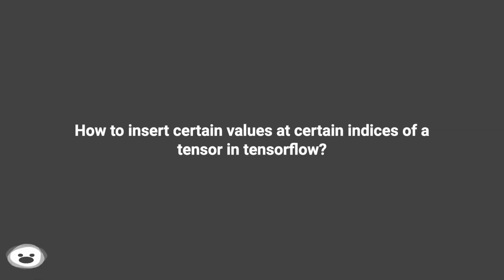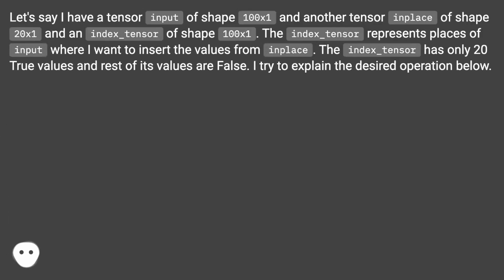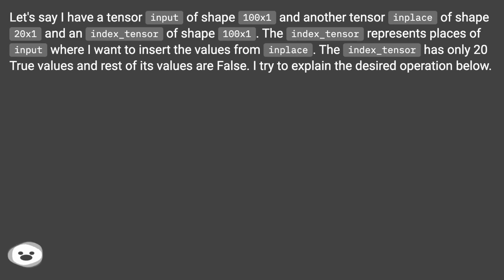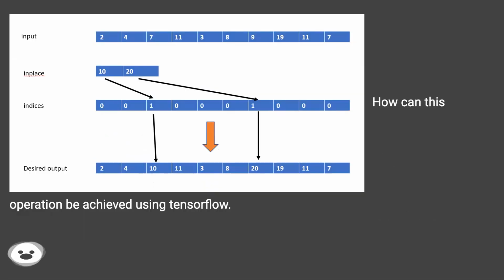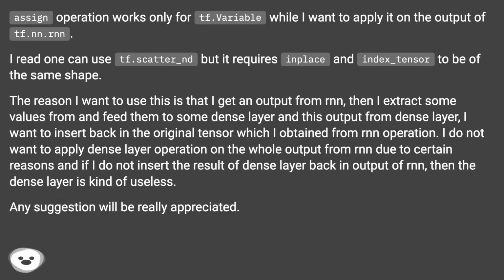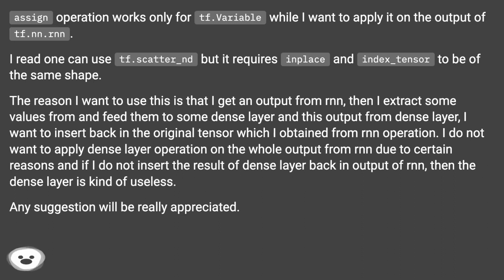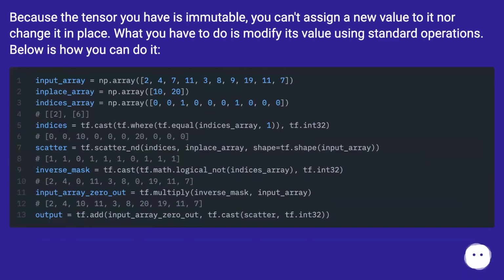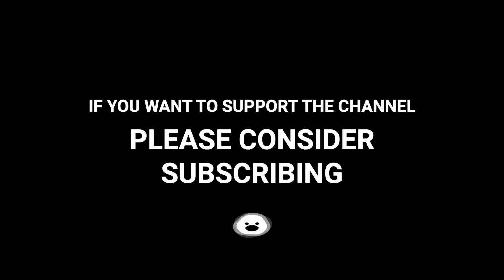How to insert certain values at certain indices of a tensor in tensorflow?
Chapters
00:00 How To Insert Certain Values At Certain Indices Of A Tensor In Tensorflow?
01:24 Accepted Answer Score 3
01:52 Thank you